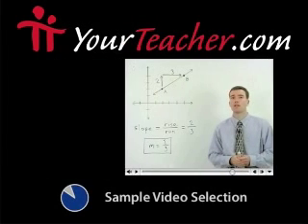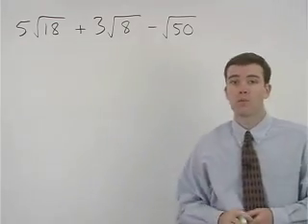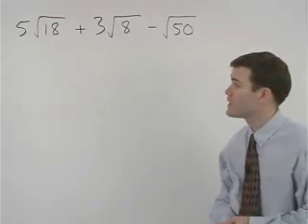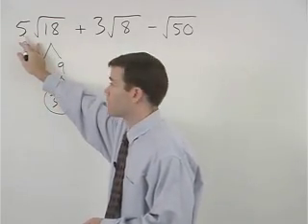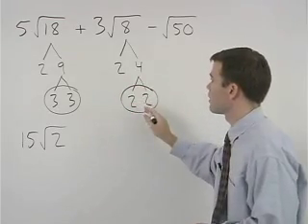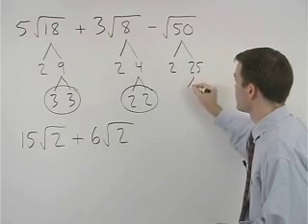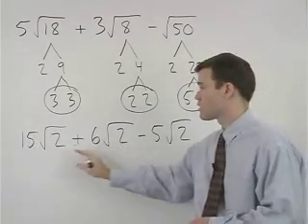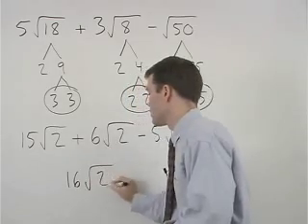Adding and Subtracting Radicals - MathHelp.com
For a complete lesson on adding and subtracting radicals, go - 1000+ online math lessons featuring a personal math teacher inside every lesson! In this lesson, students learn to add or subtract radicals by first breaking down the given radicals and simplifying each term, then combining terms that have the same number inside the radical. For example, 15 root 2 + 6 root 2 = 21 root 2. Students also learn that a problem in the form (7 + 4 root 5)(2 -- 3 root 5) can be simplified using the FOIL method, and a problem in the form (1 + root 3)^2 can be rewritten as (1 + root 3)(1 + root 3).